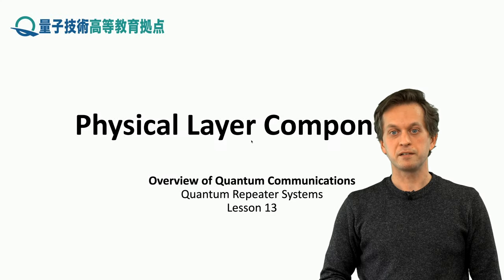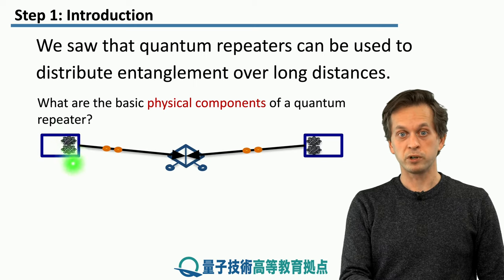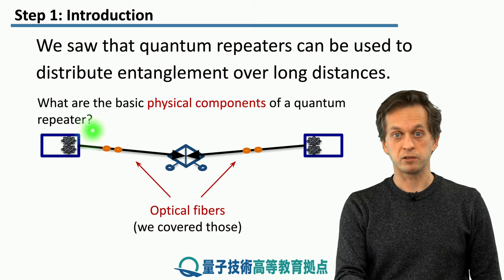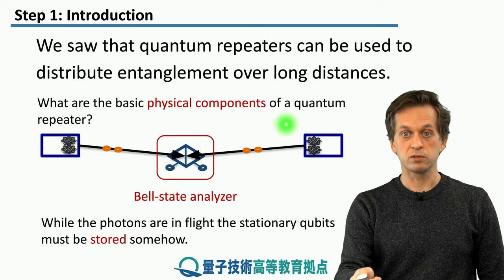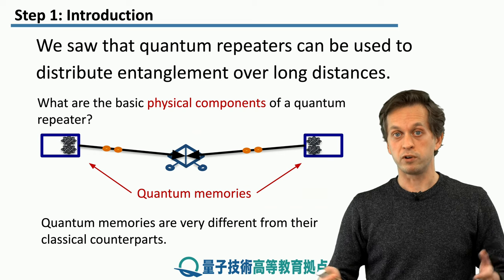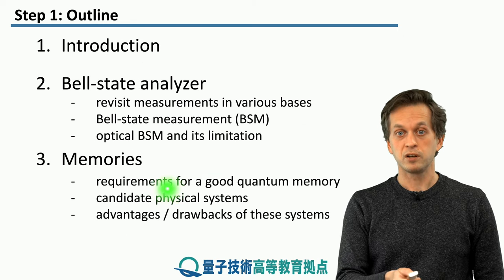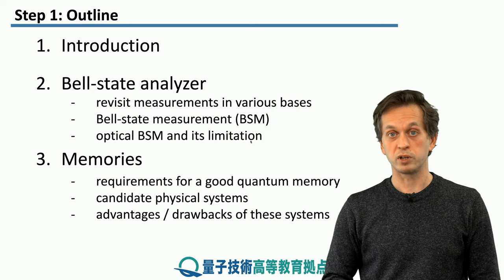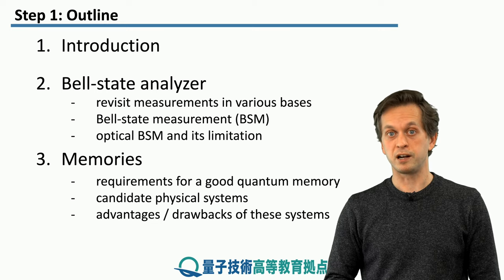13-1 Introduction to physical layer components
Lesson 13 Physical Layer Components
Step 1: Introduction to physical layer components

In this lesson, we take a closer look at the various physical components that are used to implement Bell-state analyzers and quantum memories.